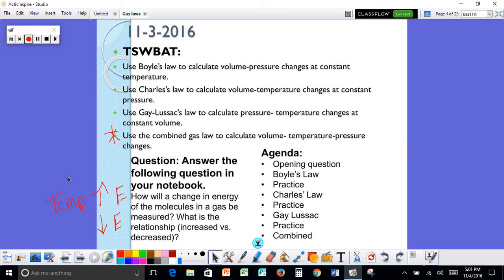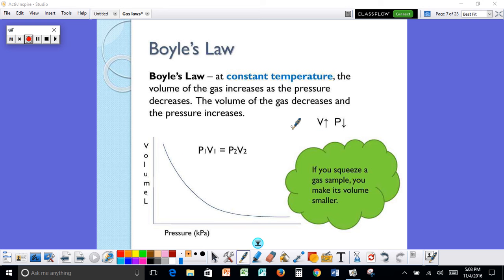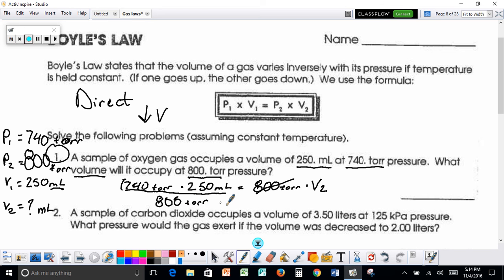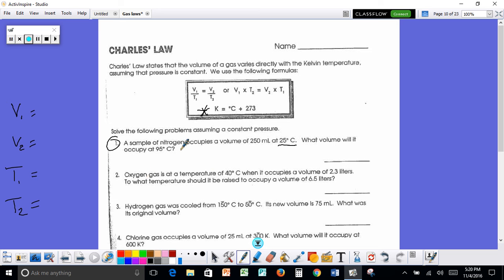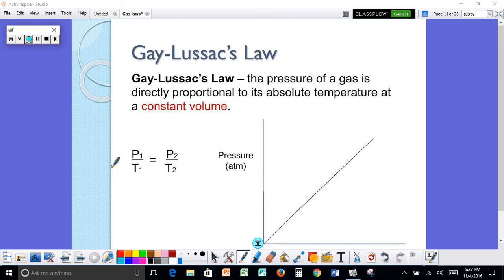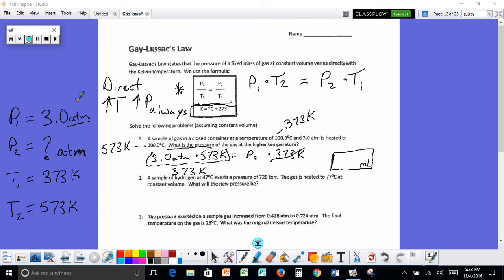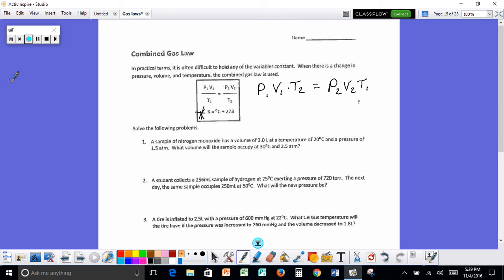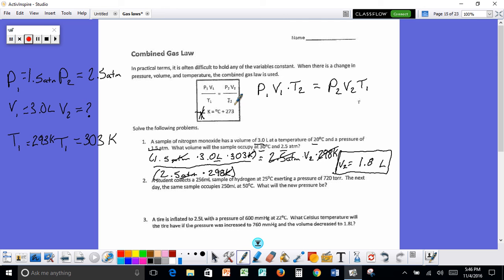Gas Laws Day 1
Boyles, Charles, Gay Lussac, and Combined Gas law